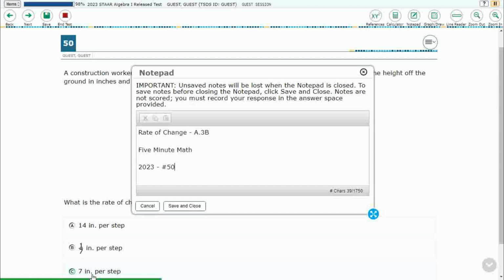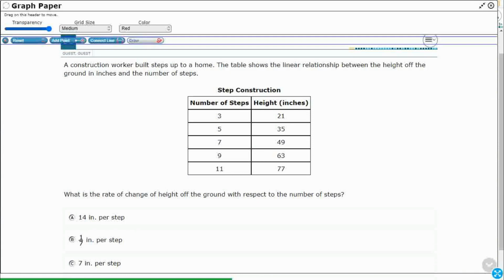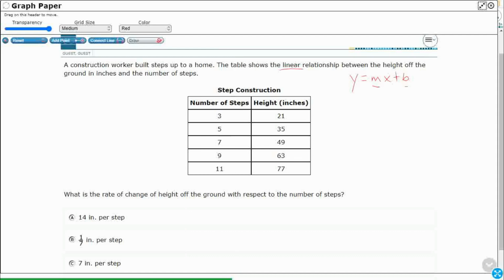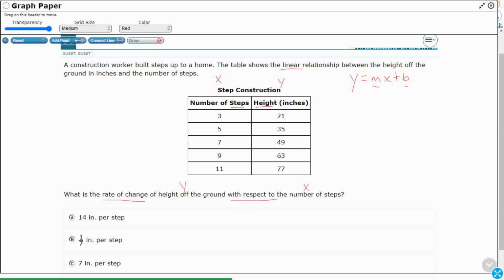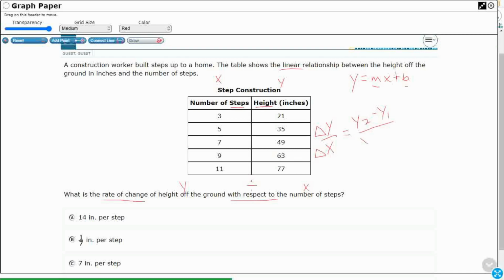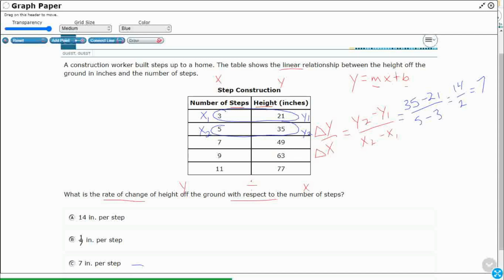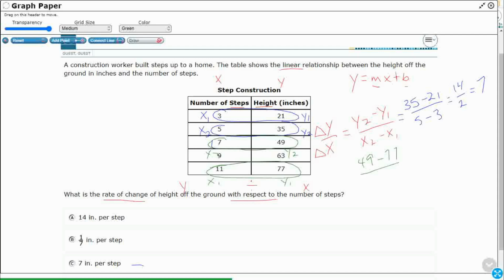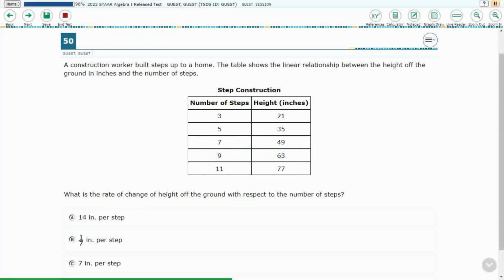Algebra 1 STAAR Practice Rate of Change (A.3B - #21)